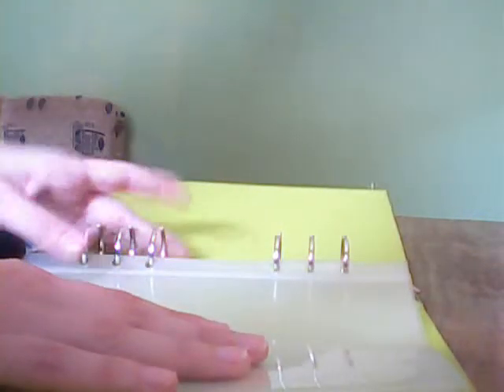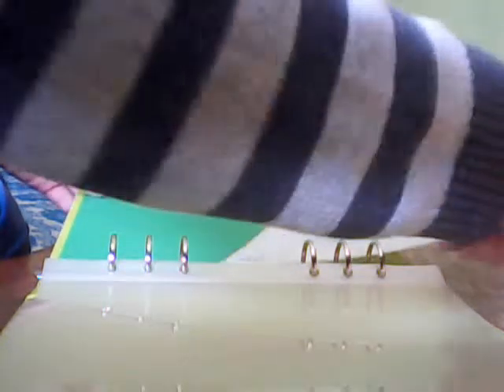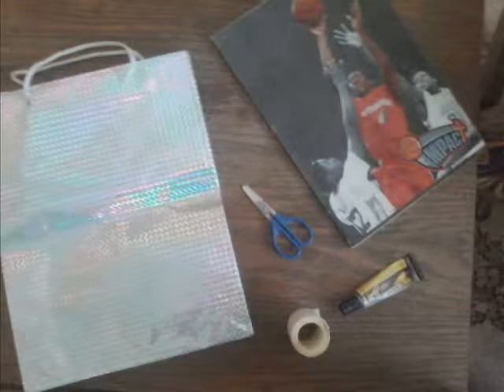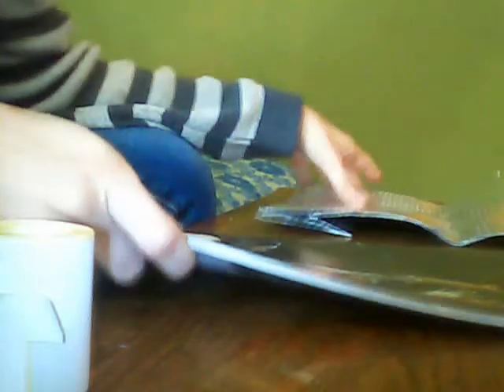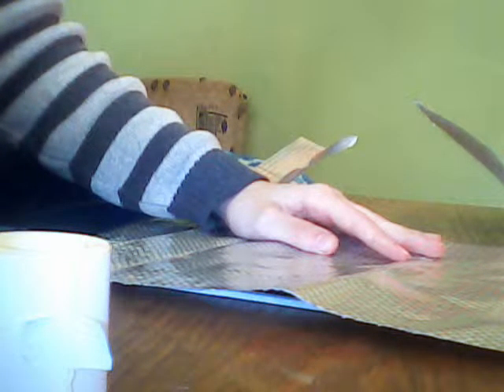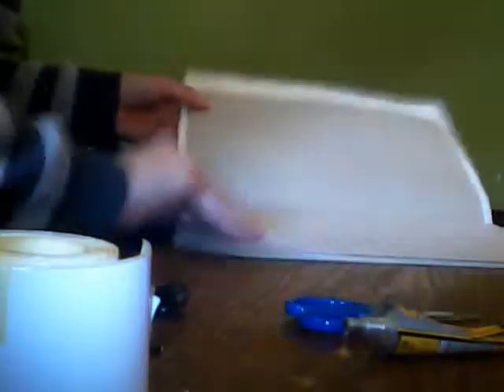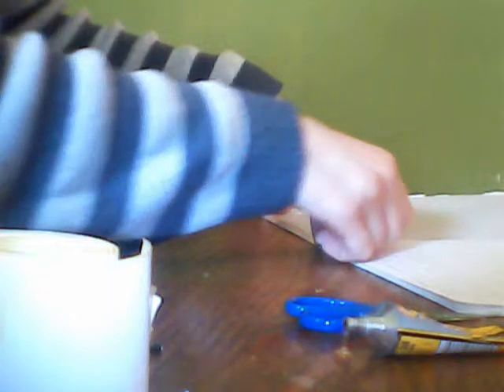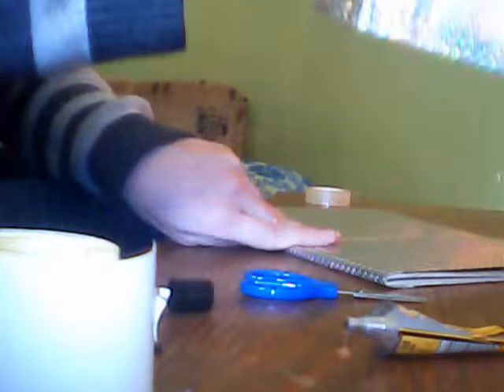DIY School Supplies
My first DIY video!! Make your school days happier with great supplies.. Hope u like it :))